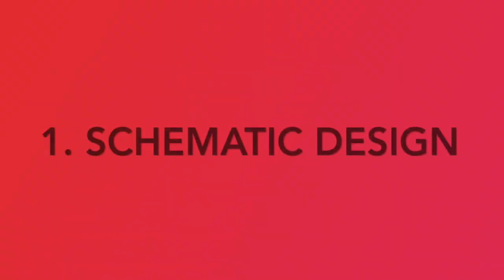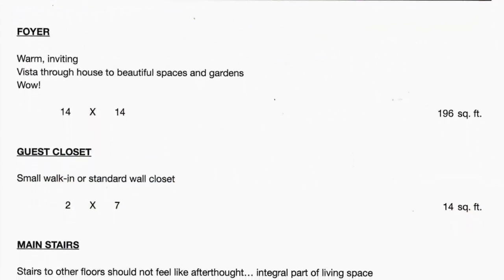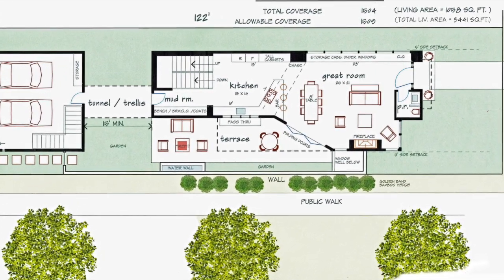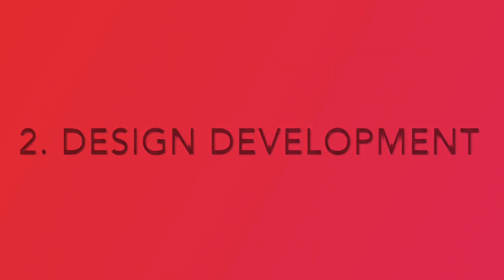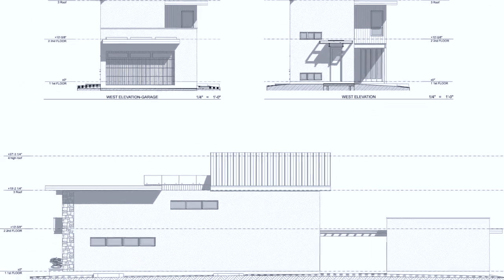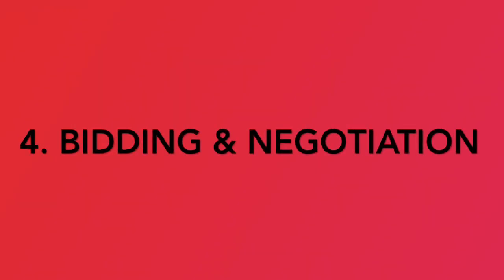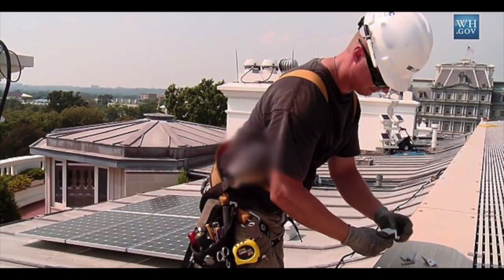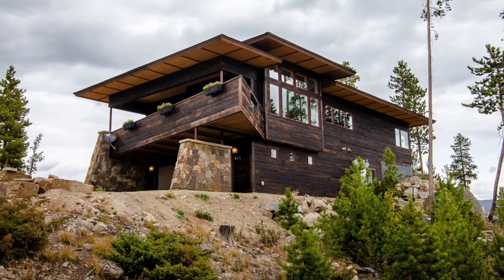4 02 What Does An Architect Do?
This video explains the basic phases in an architect's job.
Atributions:
Plan Arbeiterwohnhaus 1897. Siedlung Eisenheim.
Siedlung Eisenheim
Public domain. 1897

Charles Garnier in the Drafting Room While Designing the New Paris Opera
Louis-Emile Durandelle
Public domain. Circa 1870

Staff meeting.  Bill Branson
Public domain. 1988

Public domain.   May 9, 2014

Estimating Spreadsheet.  Hooton 99

Us dollars one hundred banknotes. MiladMasapoor
Public domain.  November 19, 2012

West Havens House-blueprints. Dreamyshade

Head house and greenhouses for the Bussey Institute of Harvard University
Peabody and Steams.  Public domain. 1901

Ticking Clock Image. Pixaby License. Free for commercial use. No attribution required. Video by a href=" PIRO /a from a href=“ Pixabay /a

All other images property of Michael Knorr, the creator of this video, and are free to use with attribution. Thank you to contributors, including William McDonough, Rob Munger, et al.
Video created with iMovie by Apple.